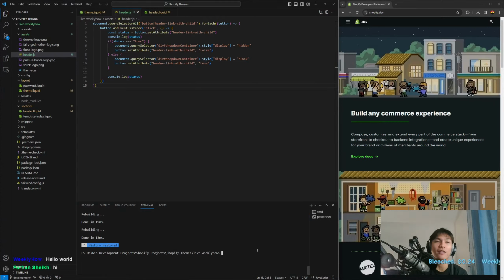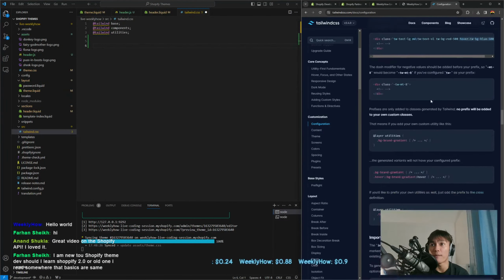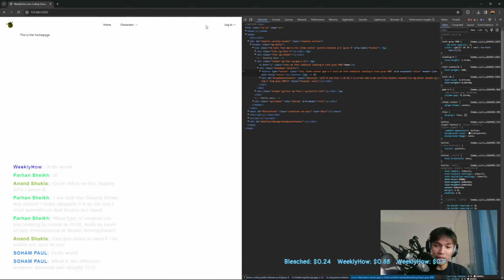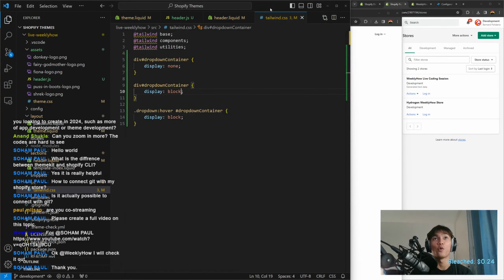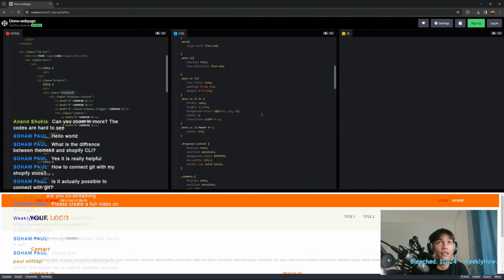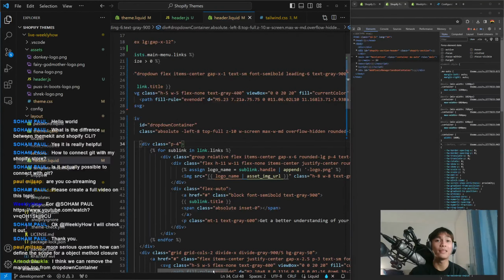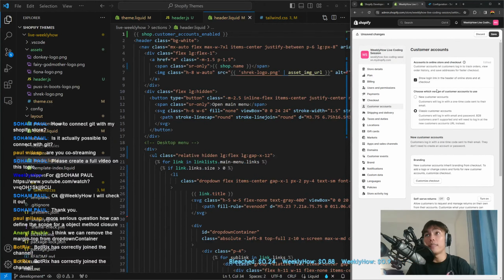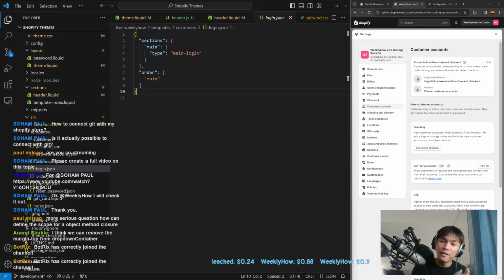Theme Dev & Chill: Live Coding Session with WeeklyHow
🚀 Join me for a live coding adventure! 🖥️💻 I'll be diving into the world of Shopify theme development, tackling challenges, and building cool projects from scratch. Whether you're a seasoned Shopify developer or just starting out, this is the perfect opportunity to learn, ask questions, and chat about all things coding!

💬 Get involved in the conversation! Share your thoughts, ask questions, or just hang out with a community of fellow coders. Your input can shape the direction of our coding journey.

📅 Save the date and set a reminder! Can't wait to see you all there for a fun and interactive coding session.